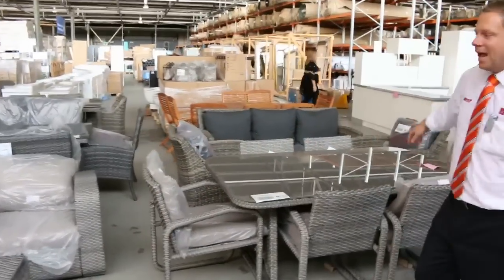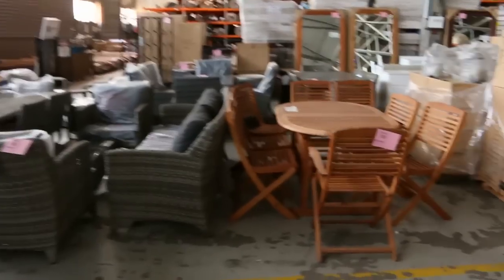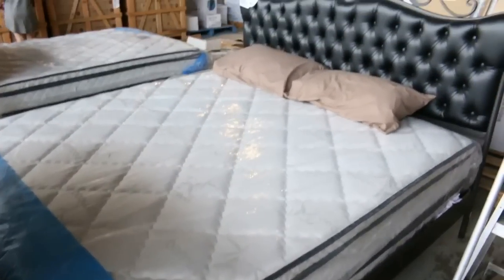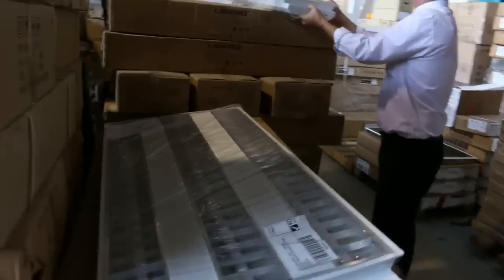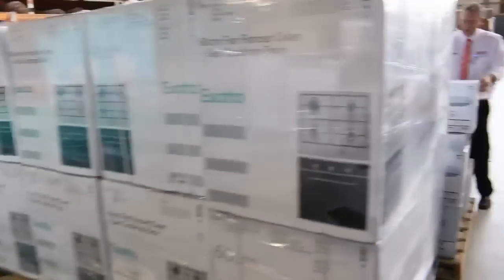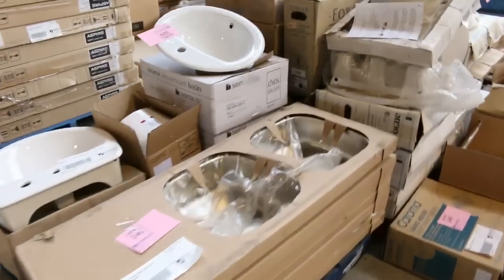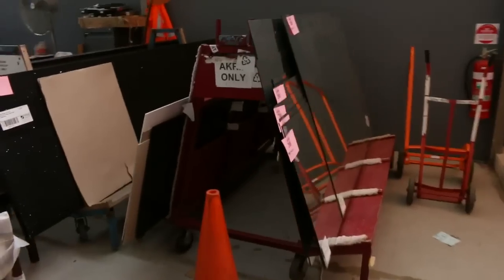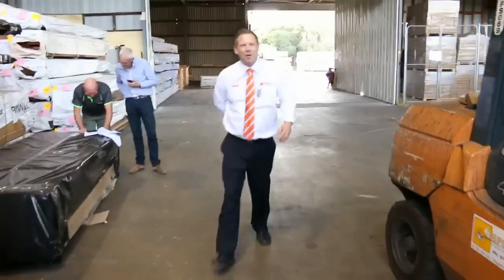Home Renovators 6 April